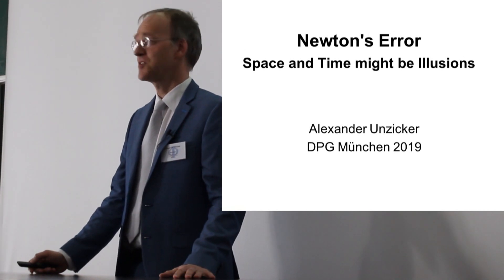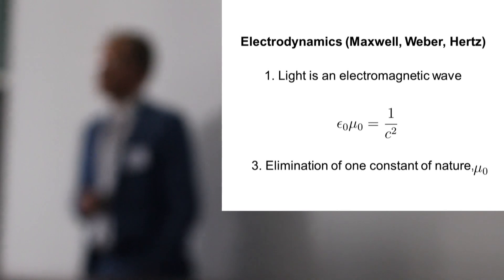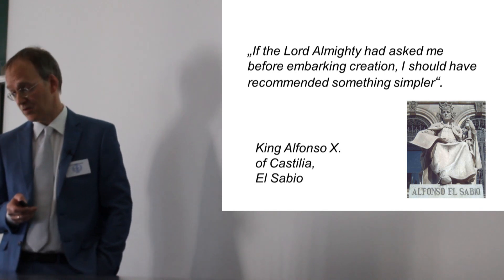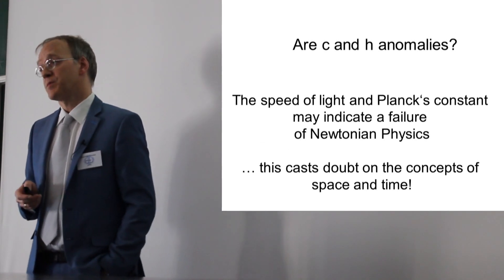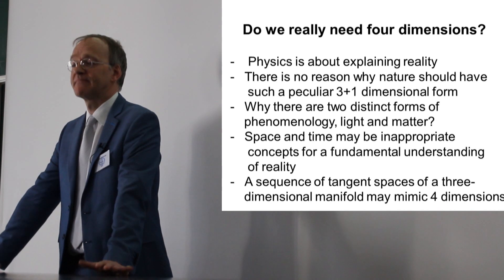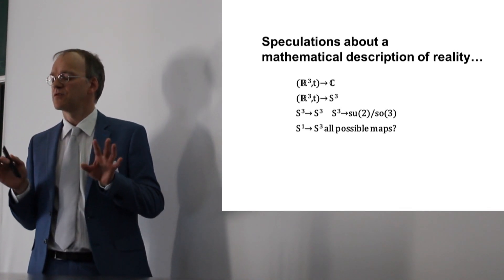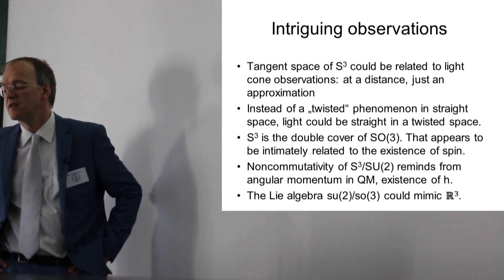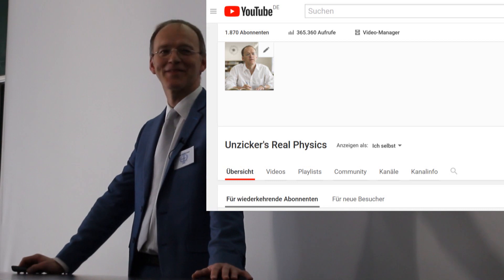Why Space and Time Are an Illusion - The Mathematical Reality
Talk given by Alexander Unzicker at the DPG Meeting in Munich 2019. Background in more detail
Typo at 3:06:  the denominator should be (me+mp) not (mp+mp), the numerator mp, not me.